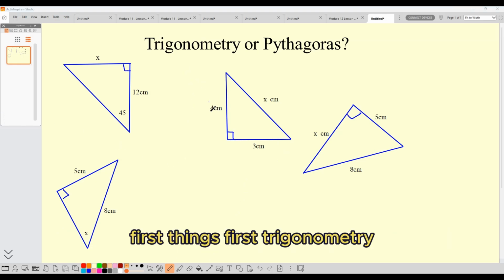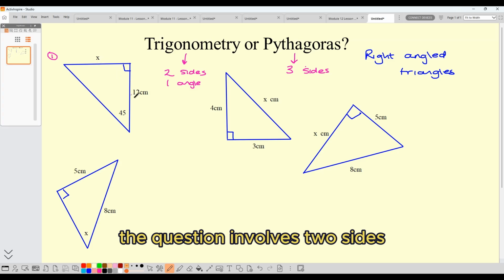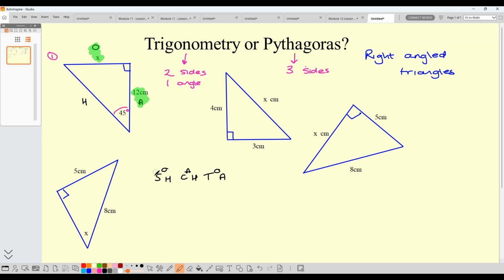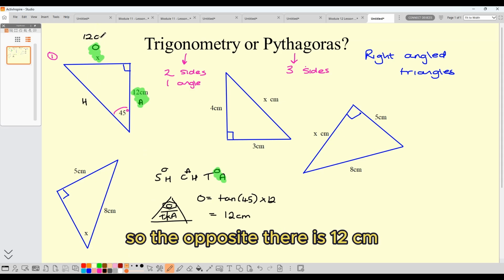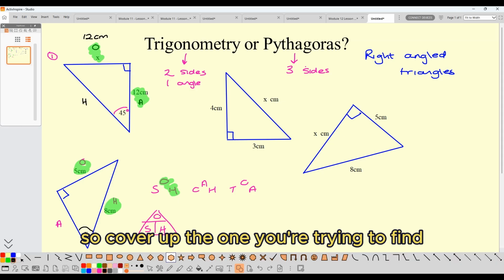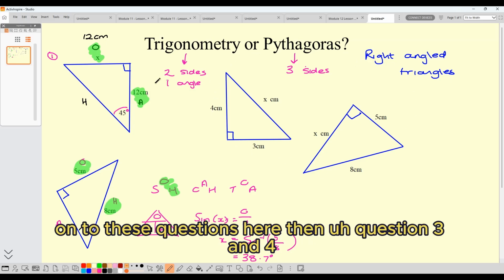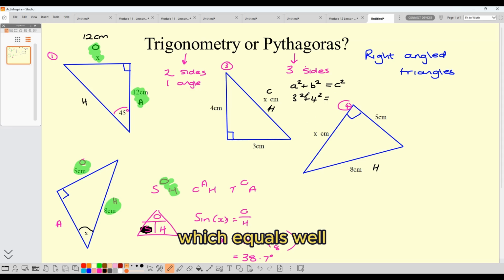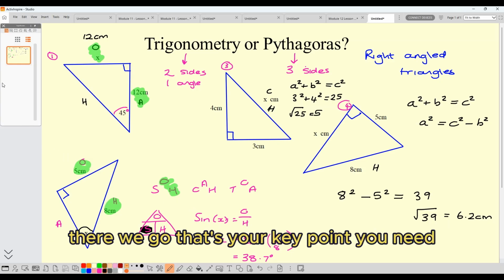Trigonometry or Pythagoras? Stop Getting It Wrong! | GCSE Maths Tips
📐 GCSE Maths – Trigonometry or Pythagoras? Know When to Use Each!
Not sure whether to use trigonometry or Pythagoras' Theorem in a right-angled triangle question? You're not alone!

In this video, we break it down simply so you know exactly:
🔹 When to use Pythagoras (finding missing sides with no angles)
🔹 When to use Trigonometry (involving angles and sides)
🔹 How to spot the difference in exam questions
🔹 Step-by-step examples of both methods

A must-watch for GCSE students aiming to pick the right method and avoid losing marks! 🎯